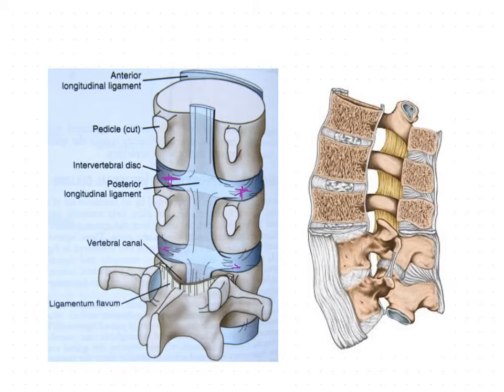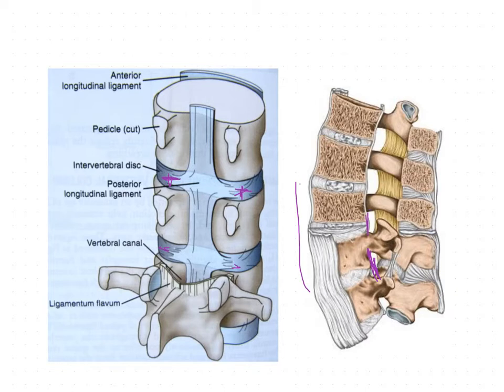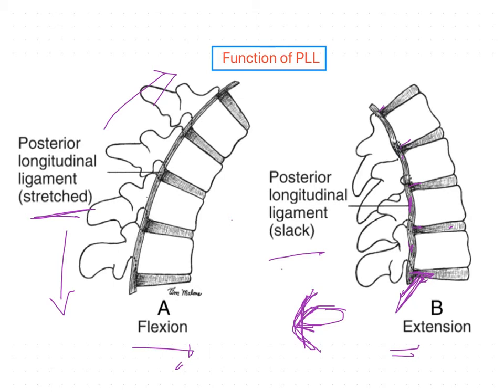Posterior Longitudinal Ligament VERTEBRAL COLUMN